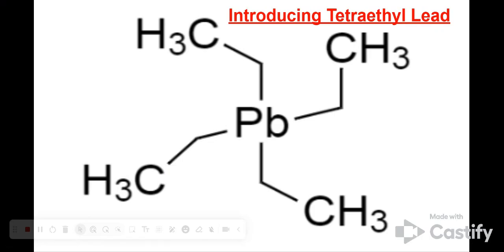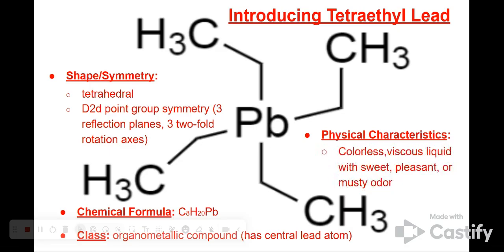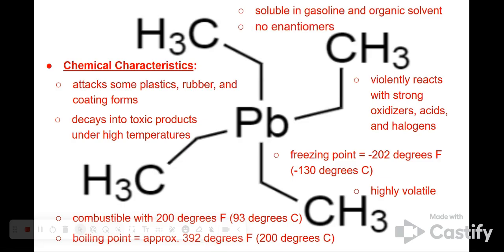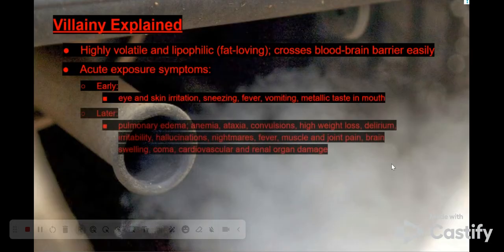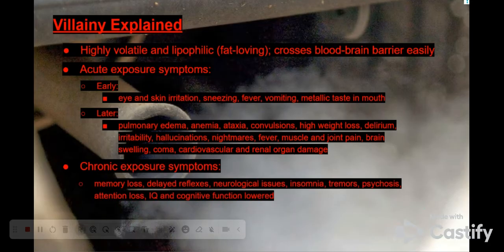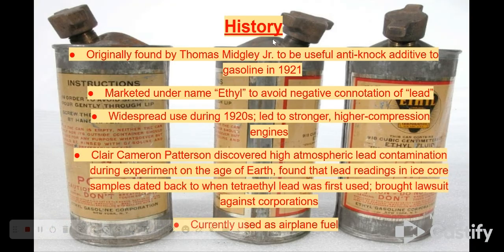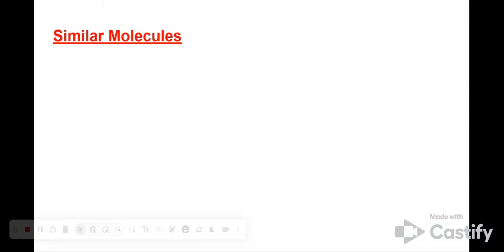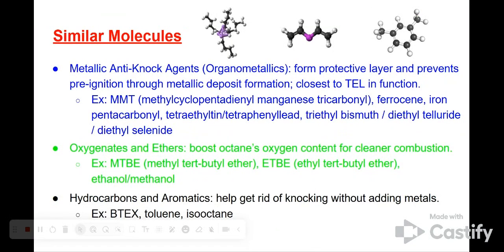Molecular Villain of the Year: Tetraethyl Lead - April 12, 2026 4:18 PM